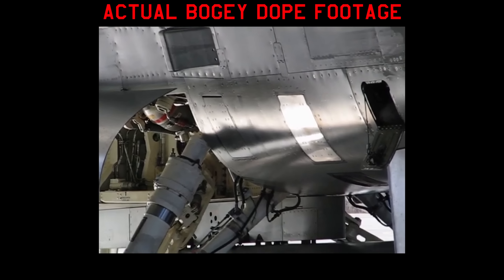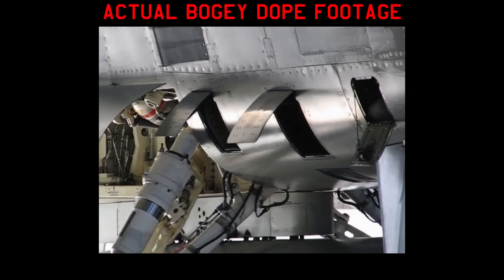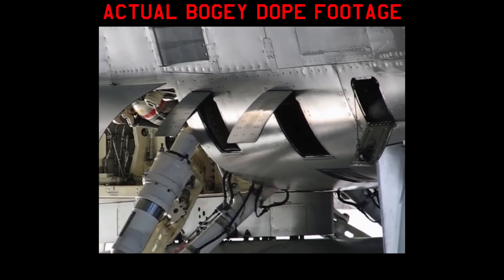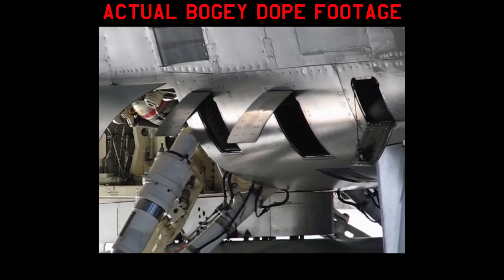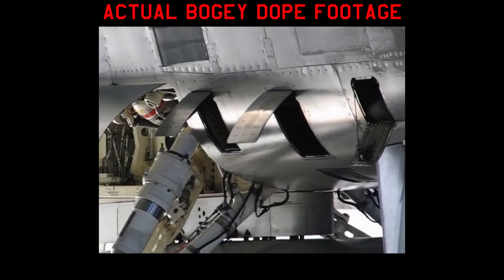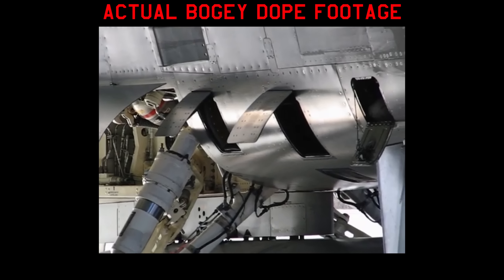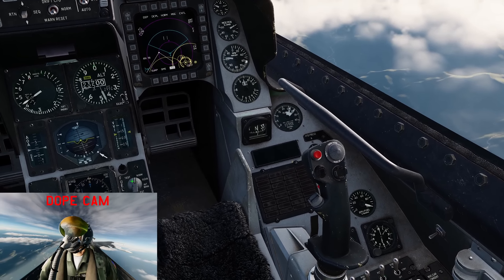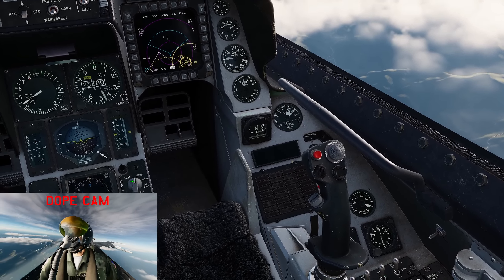DCS WORLD PATCH: 2.7.16.27869 Open Beta OVERVIEW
::PLEASE NOTE:: The "BUG" that I call out at the end of this video... that is NOT a bug. This is correct behavior! I have made a new video explaining the behavior and how to get external tanks fueled while the Jet is running.

0:00 - Intro
0:46 - JFS Door Animation
3:41 - Air Show Smoke
5:03 - FCR AG Range MAN
5:39 - HSD Threat Ring Color
6:31 - Radar DesignationTime
7:11 - Stability 340kts AAR Gains
8:00 - Interruption
8:18 - HARM Power On After Gone
9:43 - HARM Not Firing After RA/RF
11:08 - Fuel Test Numbers
11:37 - Adjusted Gun FLCS Gains
13:09 - Checking Fuel Bug
14:18 - Outro

TrackIR
GPU: ASUS TUF RTX 3080OC 10GB
CPU: AMD Ryzen 9 5950X (16-Core)
Memory: 32 GB RAM
Current resolution: 2560 x 1440, 120Hz
HOTAS: Virpil Throttle and Warbird Stick
Pedals: Logitech G Pro